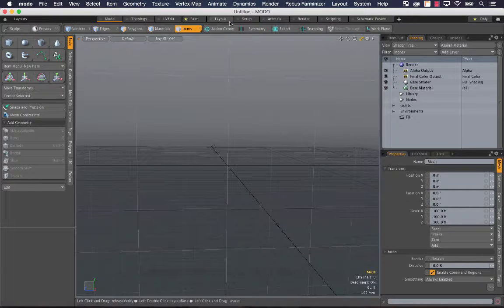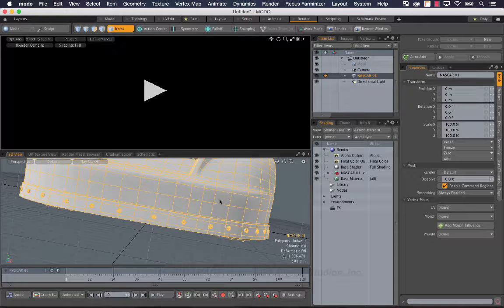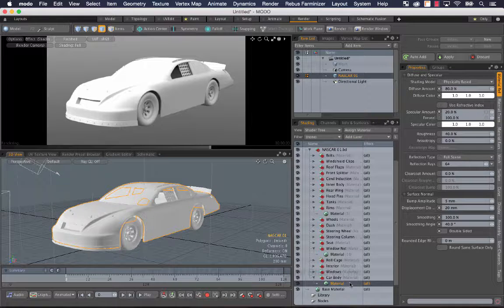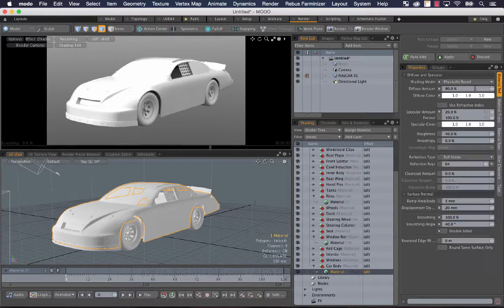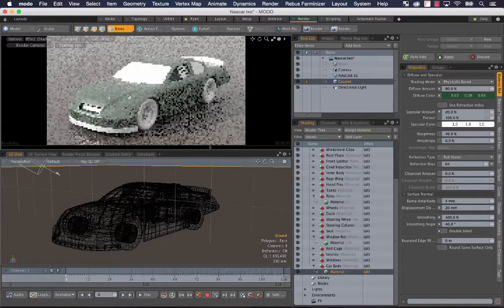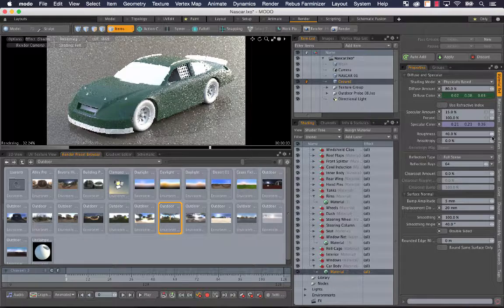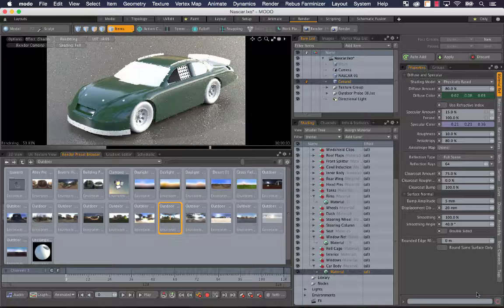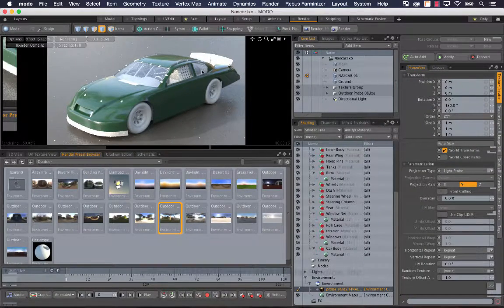12 3DG M901 ShaderTree